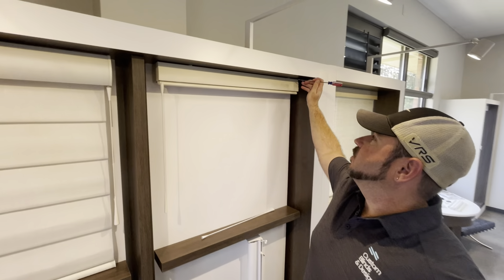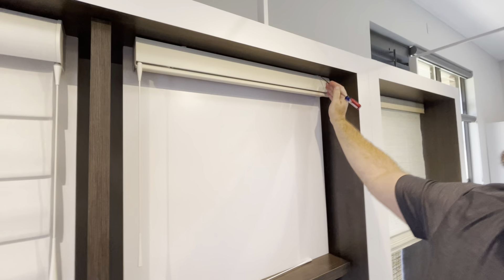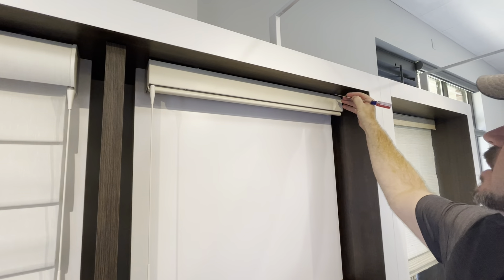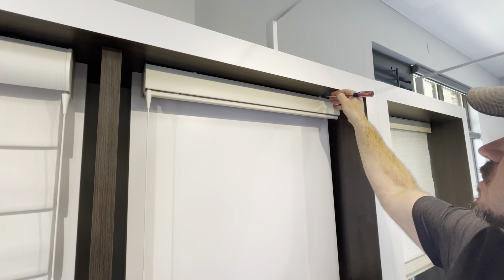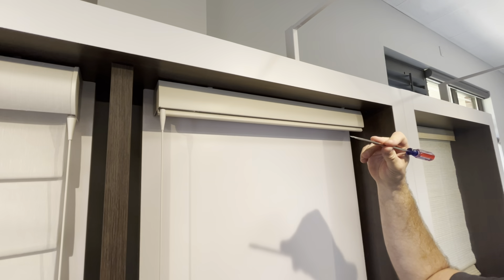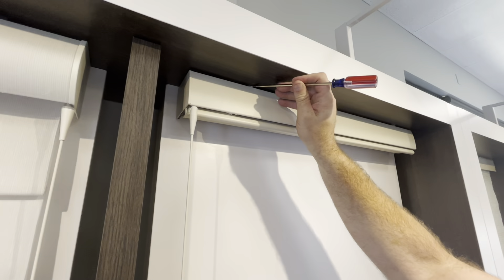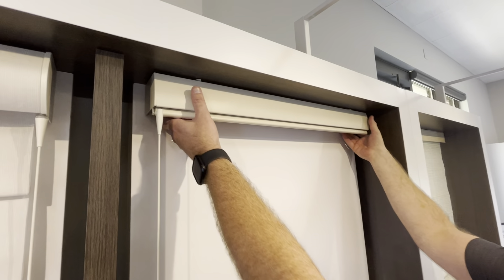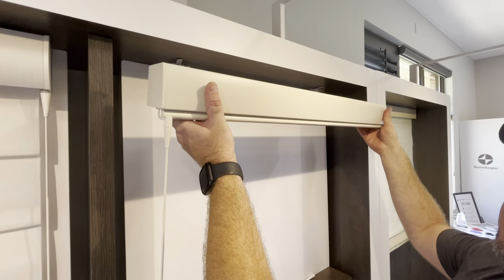Uninstall Sonnette Cellular Roller Shade